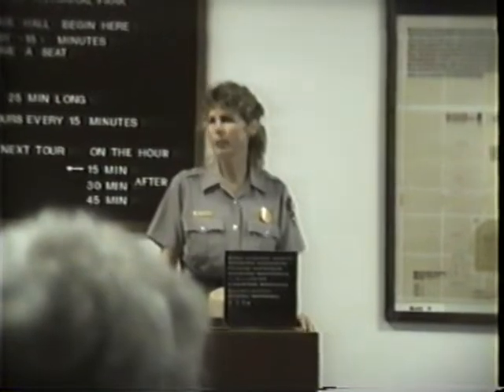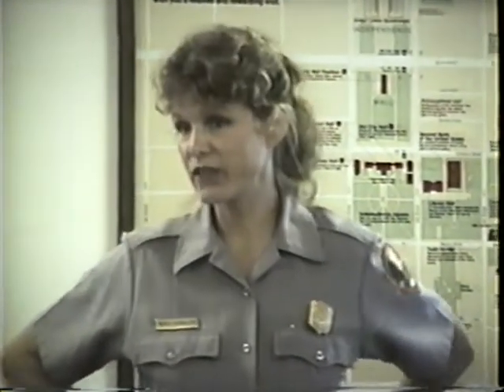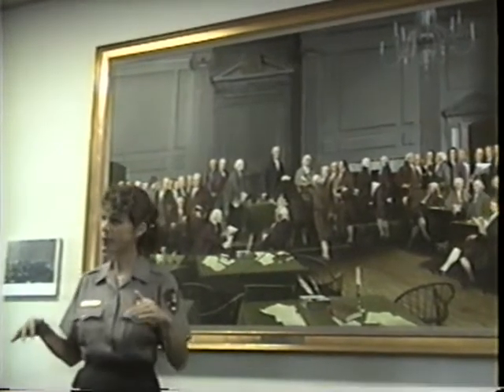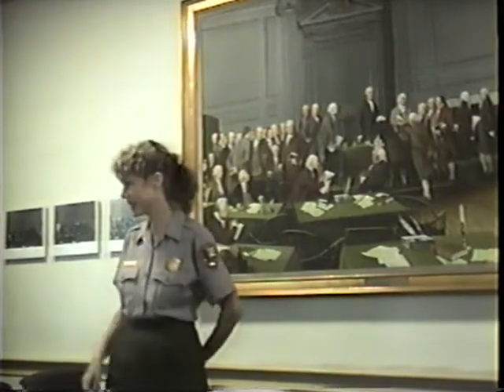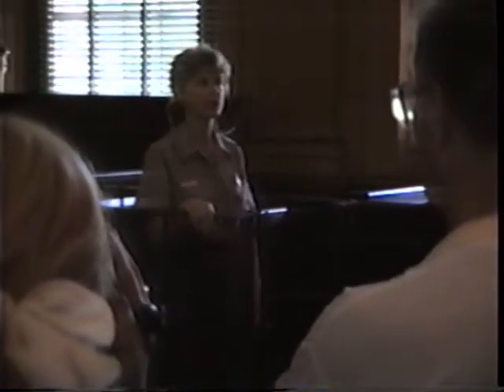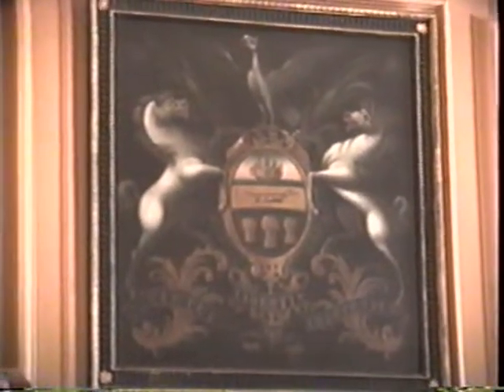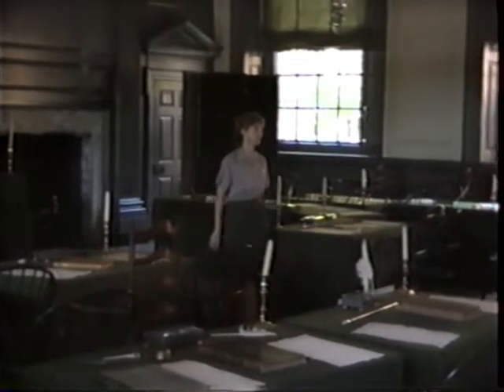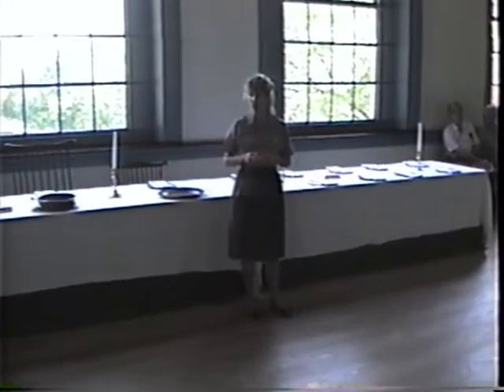Independence Hall Tour and Neighborhood, August 29, 1993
This is home video of an Independence Hall tour and the neighborhood on August 29, 1993.